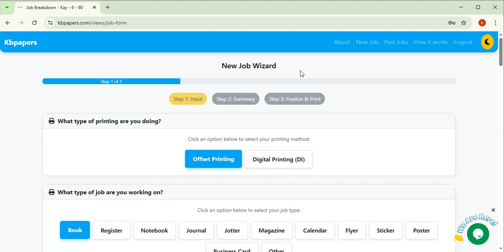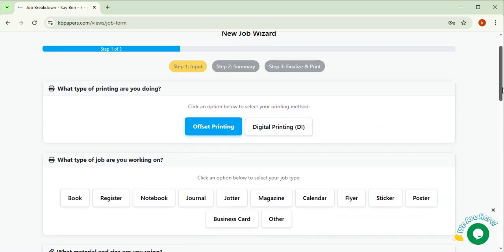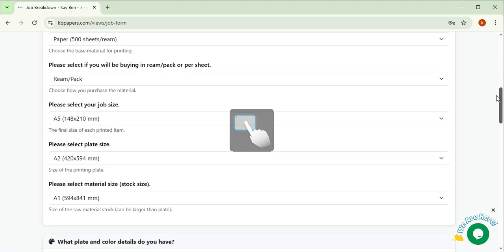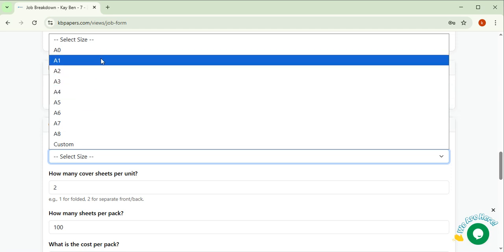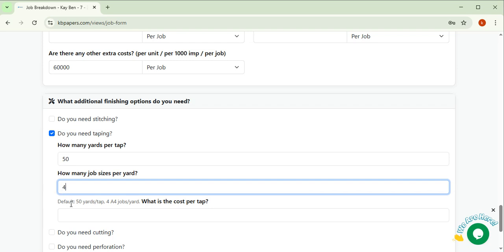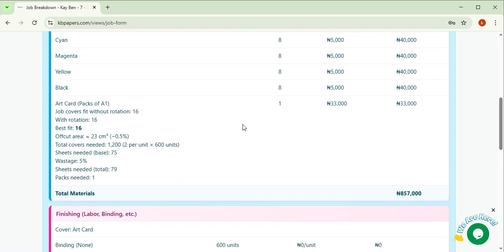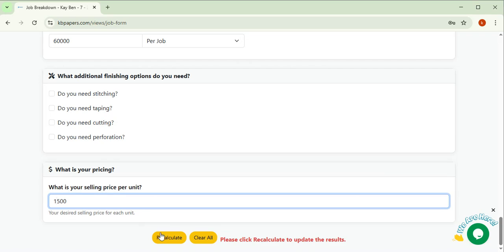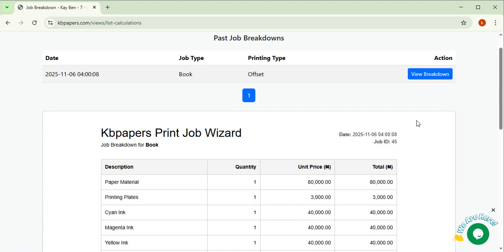kbpapers-Printing Job Breakdown App